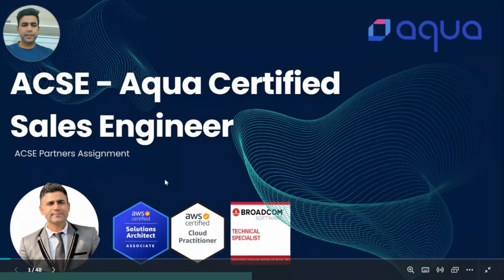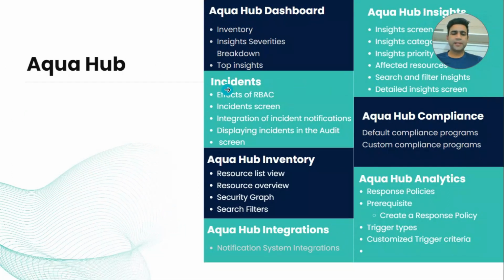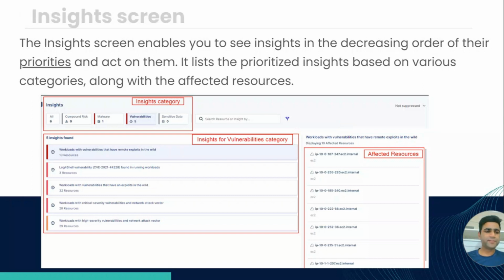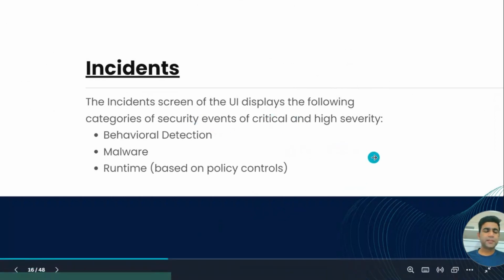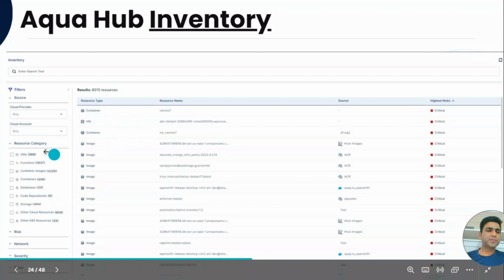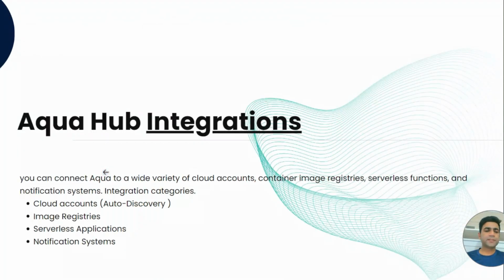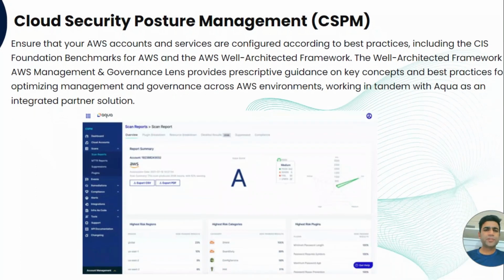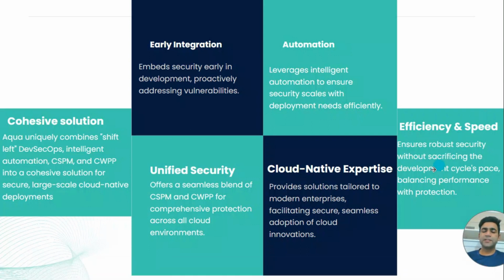Cloud-Native Security: Aqua Container Security Explained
In this video, we delve into the key features and capabilities of Aqua, including:
🔒 Lifecycle Protection: From development to production, Aqua ensures security every step of the way.
🌐 Cloud-Native Focus: Specializing in cloud-native application protection, Aqua offers tailored features to safeguard your container workloads.

Discover Aqua's cutting-edge features such as:
✔️ Vulnerability Scanning: Detect and mitigate container vulnerabilities.
✔️ Runtime Protection: Monitor and prevent threats during execution.
✔️ Compliance and Policy Enforcement: Ensure adherence to industry standards.
✔️ Whitelisting Approach: Implement a robust cybersecurity framework.
✔️ Cloud Native Protection Warranty: Benefit from Aqua's warranty against cloud-native attacks.

Join us as we showcase how Aqua Security empowers organizations to secure their cloud-native applications, mitigate risks, and ensure compliance with industry standards.